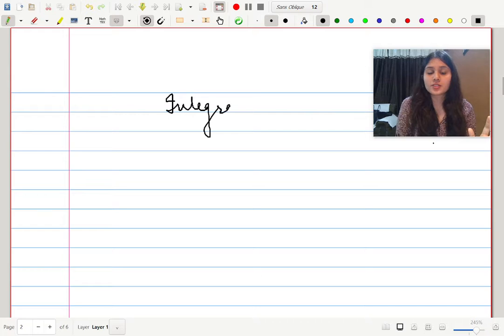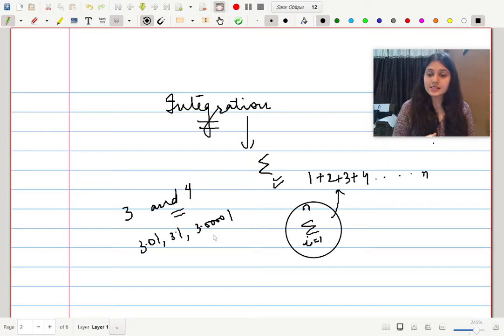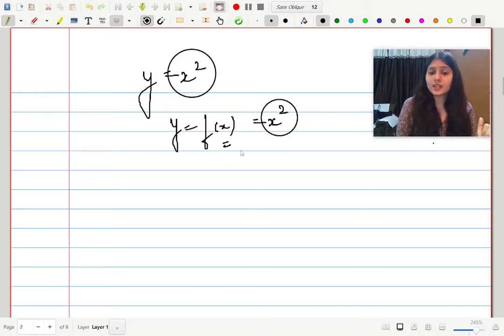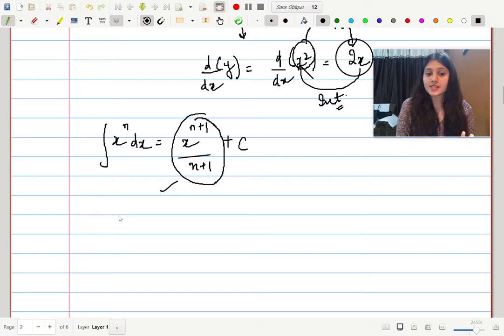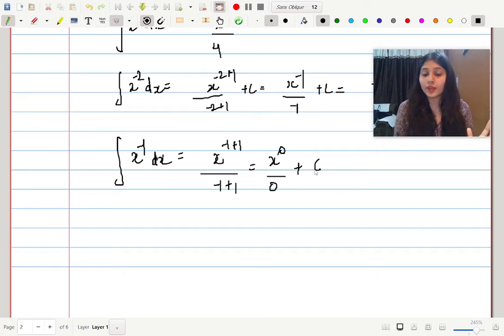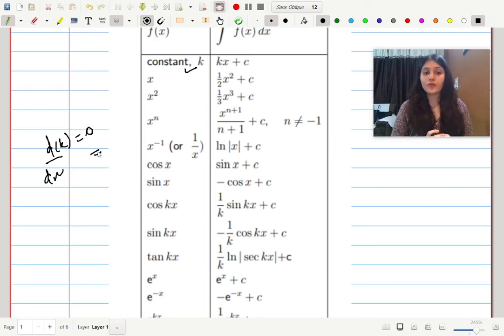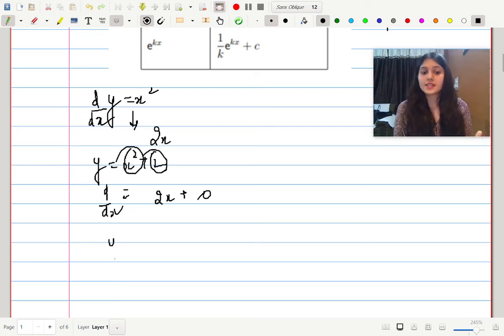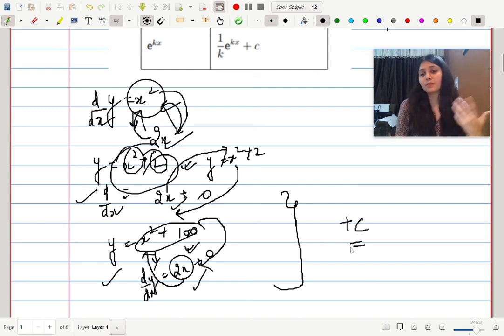Basic Mathematics for students of Chemistry- Integration on Tips- Part 8